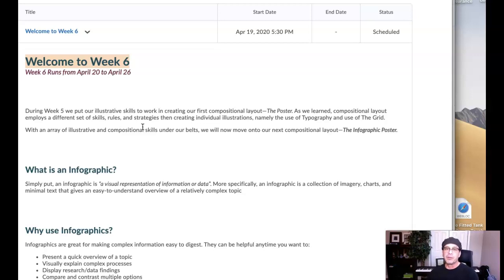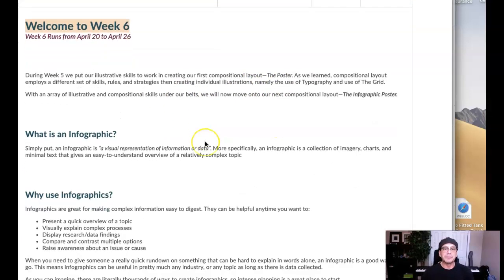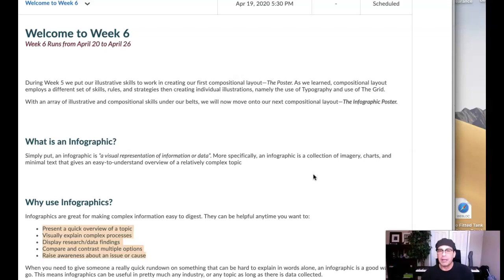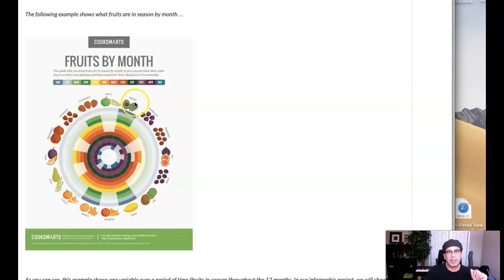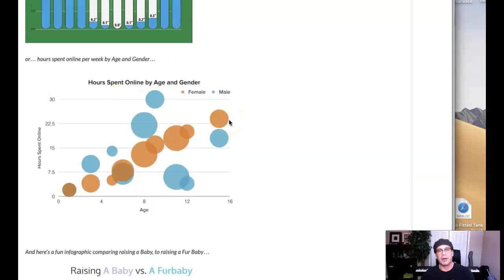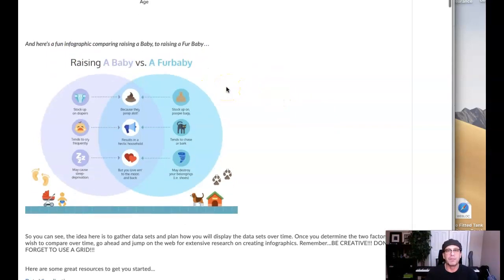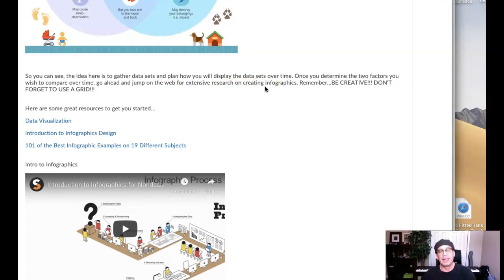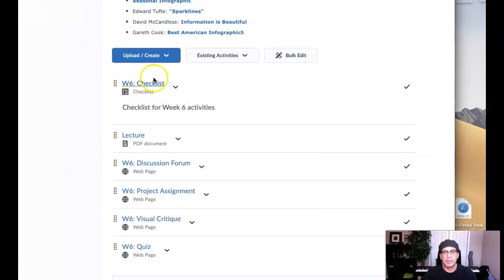Welcome to Week 6